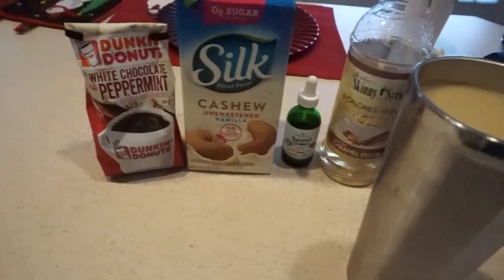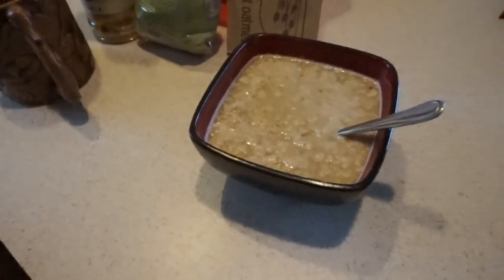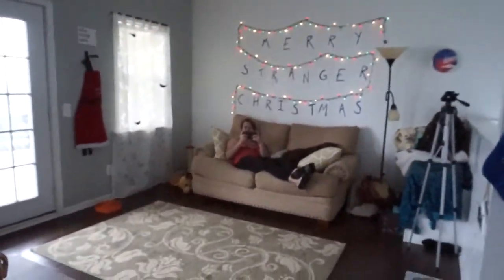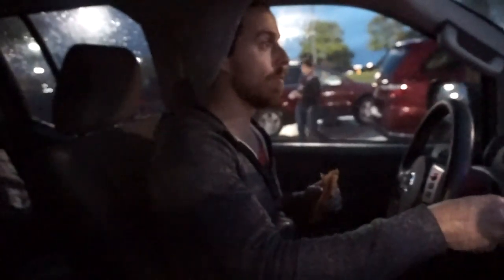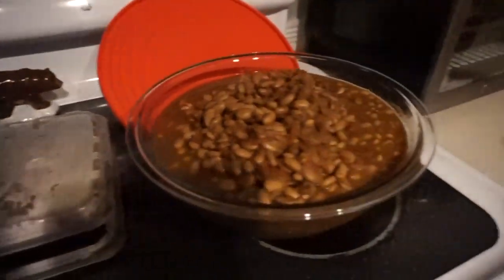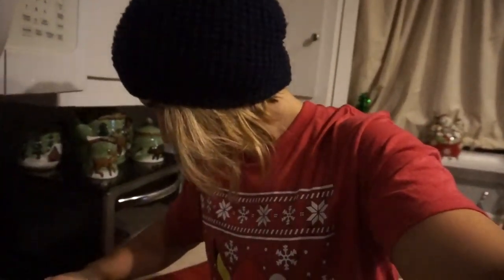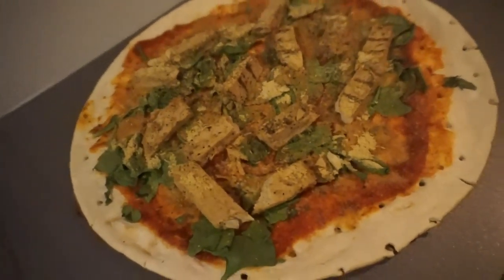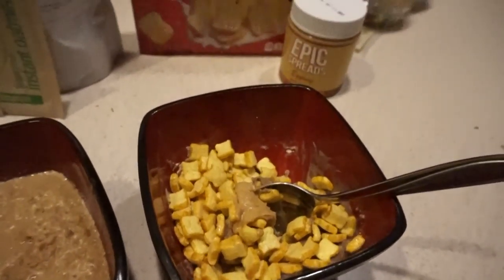FULL DAY OF VEGAN EATING (155PROTEIN, 325CARB, 55FAT) - VLOGMAS 9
I LOVE SHOWING YOU GUYS ALL OF THE DELICIOUS FOODS WE EAT! VLOGMAS DAY 9 IS HERE!!! Thank you for tuning in!

PLEASE SUPPORT OUR FUTURE TRAVELS AS WELL AS THE START OF OUR NON-PROFIT, 'HOLIDAYS FOR THE HOMELESS' HERE!!!

MY FAVORITE VEGAN PROTEIN POWDER:
TRUENUTRITION.COM
(My personal fav is the Pumpkin blend vegan protein in Cinnamon Bun flavor!)